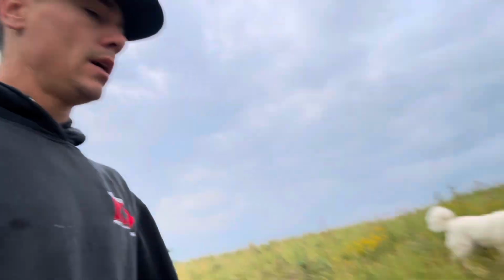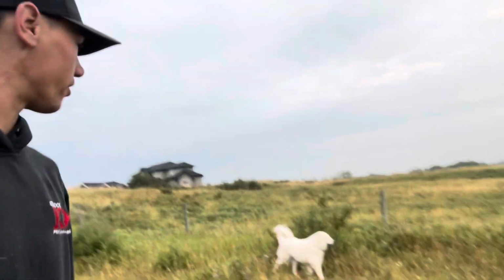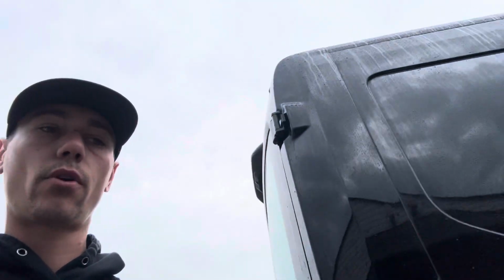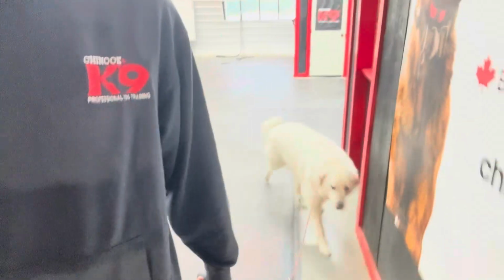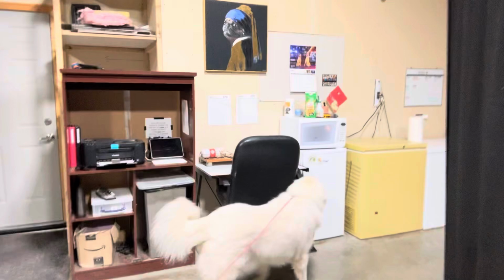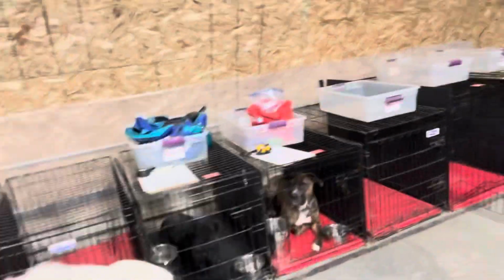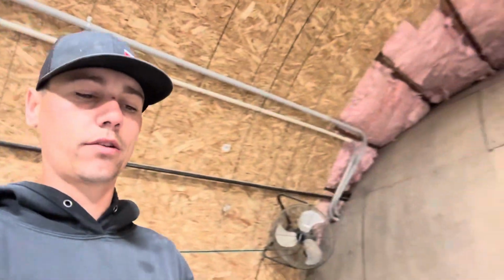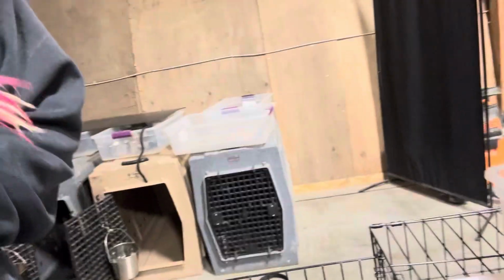Chester: Aggressive Dog Behavior Modification, Aggressive Dog Rehab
Talking about some of the progress we have made with Chester and further explaining our approach to working with aggression cases.